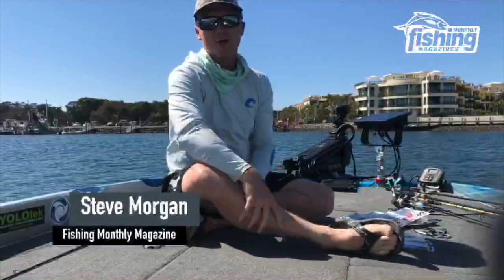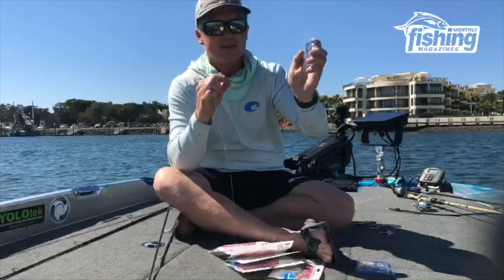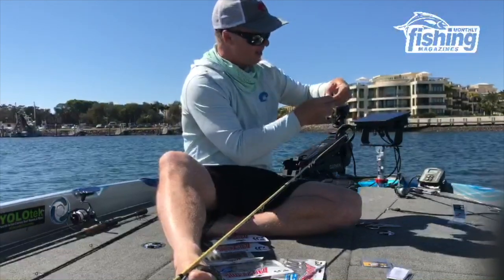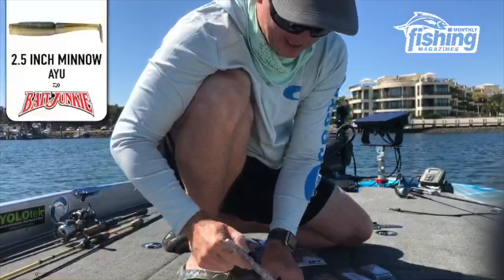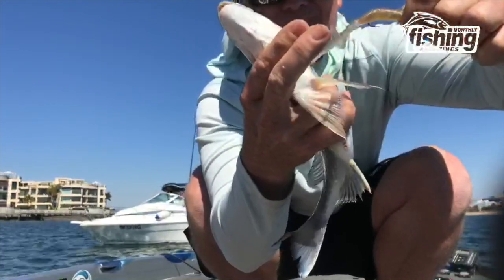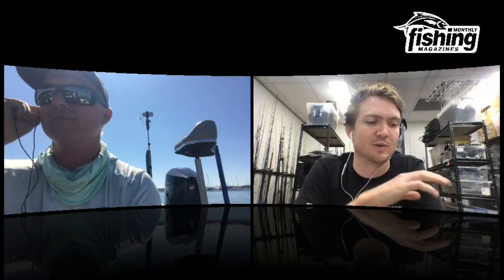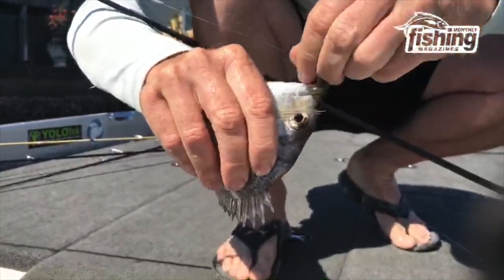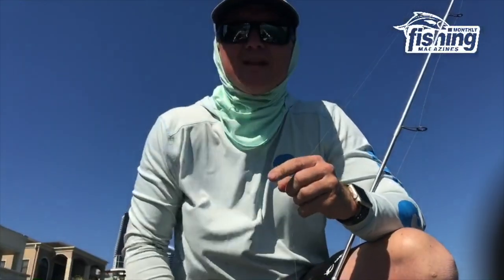Daiwa BaitJunkie Testing | LIVE Highlights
Steve Morgan spent a few hours live broadcasting some testing of the Daiwa BaitJunkie baits on the Gold Coast - in particular - the Grubs and Minnows.

Here's the highlights, including an interview with BaitJunkie designer, Tom Slater.